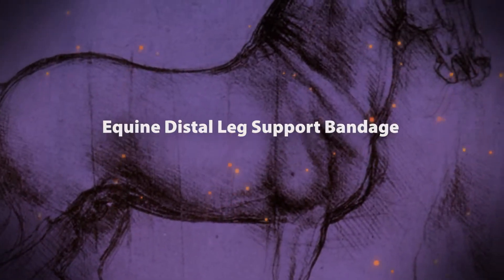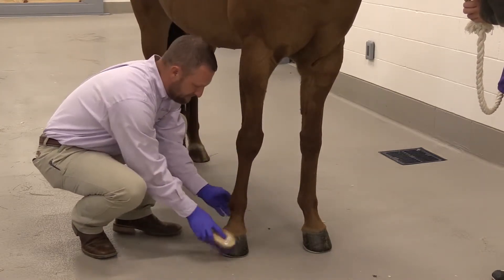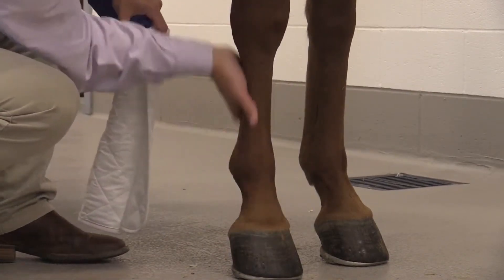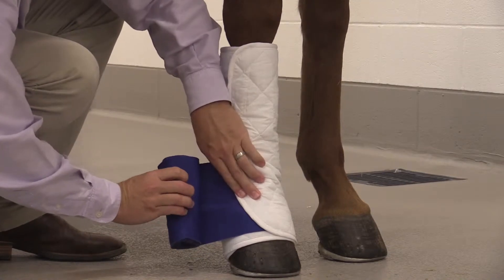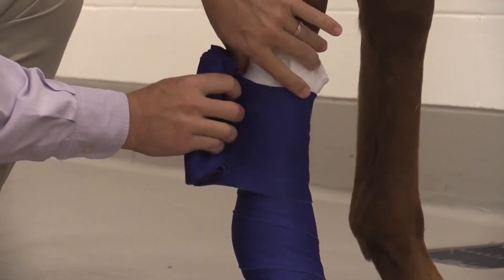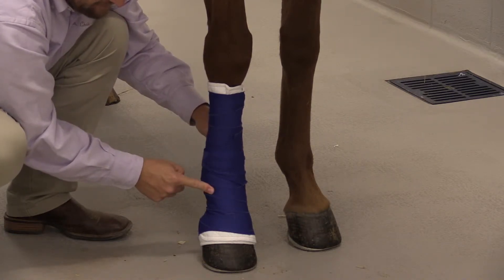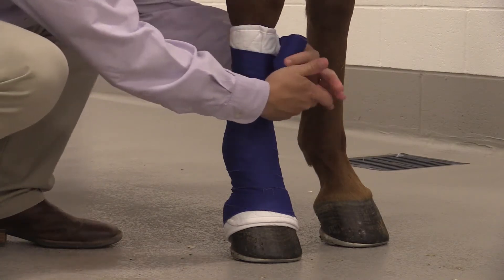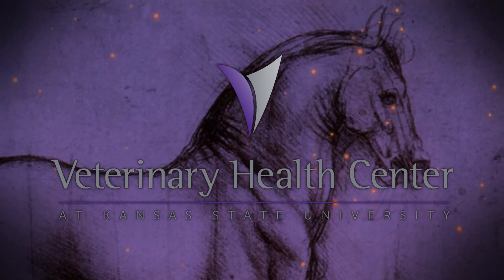Equine Bandaging - Reusable Material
Dr. Chris Blevins, Kansas State University, demonstrates bandaging techniques.